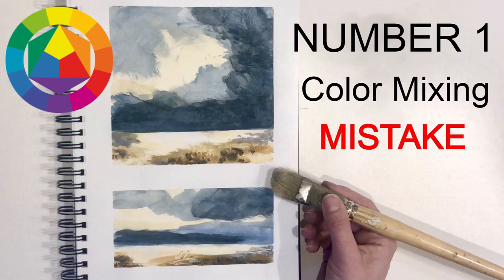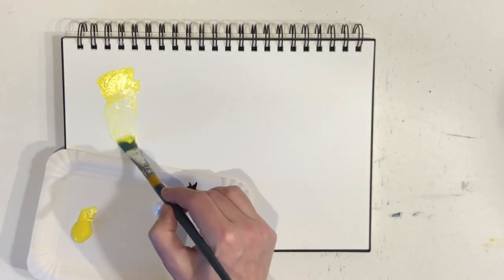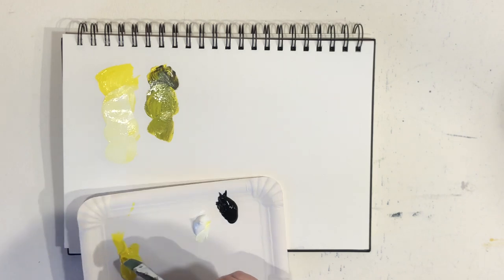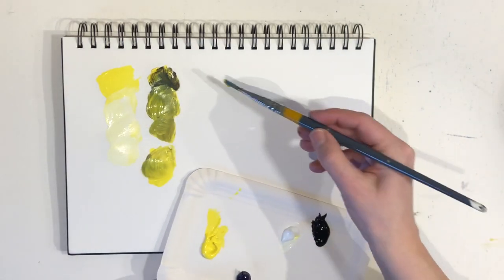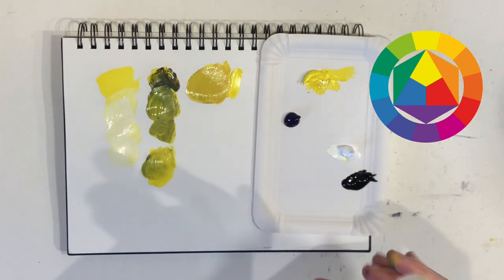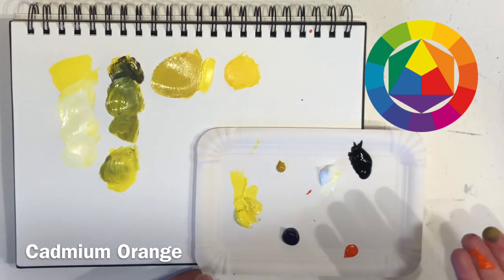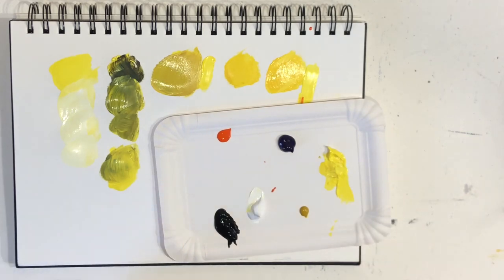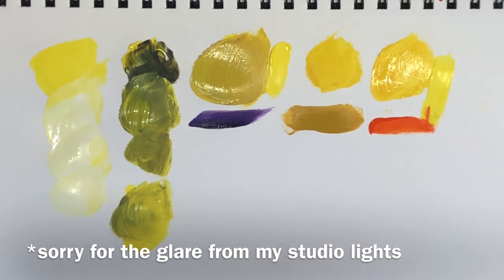How To Make Colors DARKER The Right Way | 3 Alternatives To Using Black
One of the most common mistakes when mixing color is adding black when we want to make a color darker. Never add black paint to make your colors darker!

Why not add black, you may ask?! Because it will make your color drab and in most cases also change the color drastically. Try these 3 alternative ways instead. This method works well for both acrylic paints and oil colors.

Color in art and in paintings is very alluring and often the first ting that attract us to a piece of art. For a lot of us, however, color is also one of the most difficult things to learn and master but don't give up. Keep practicing and you will get better and better.